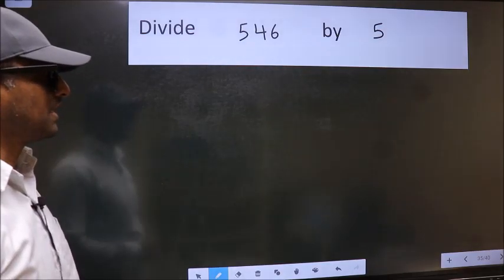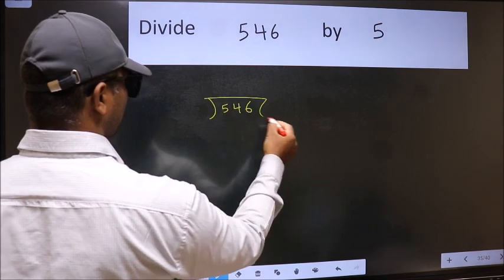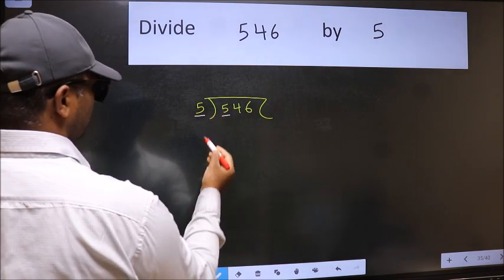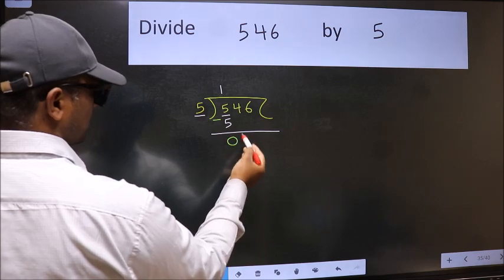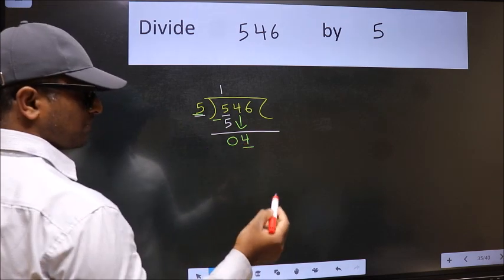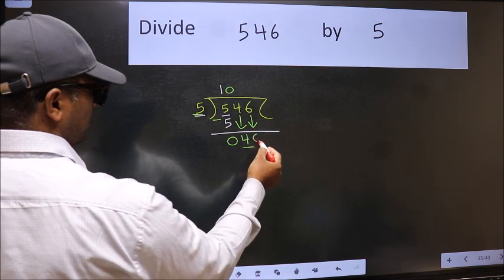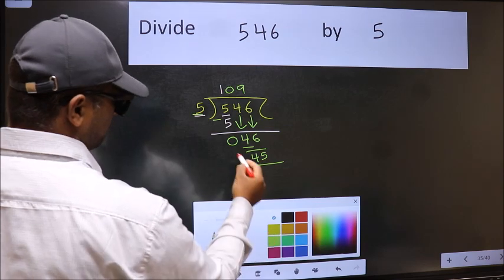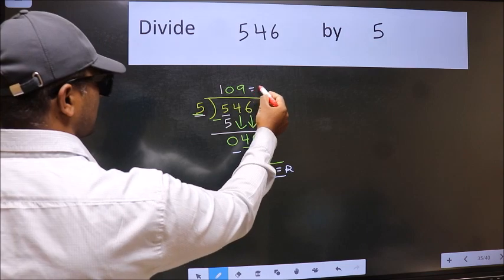Divide 546 by 5 many get this quotient wrong